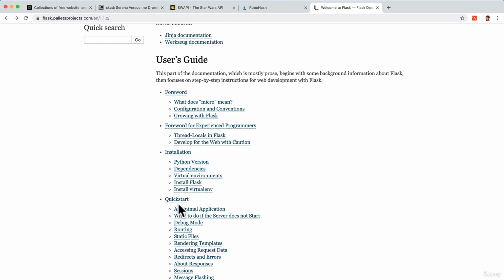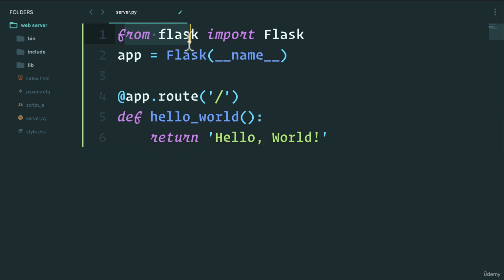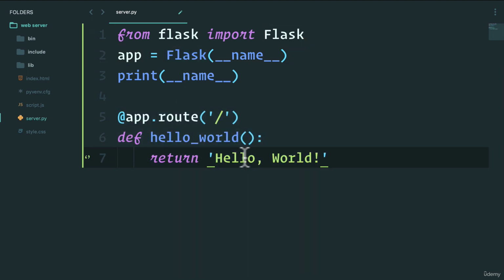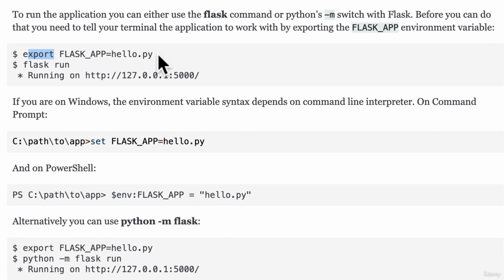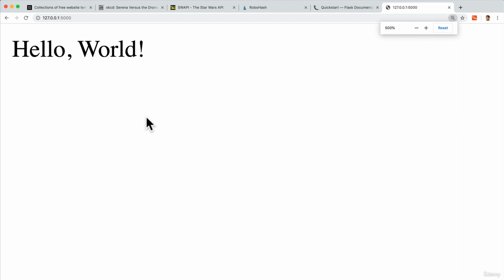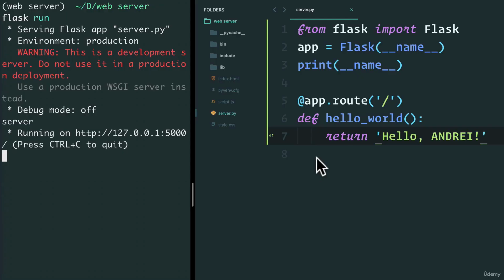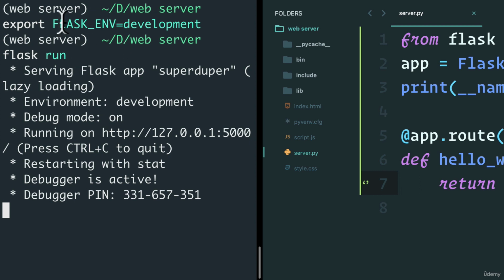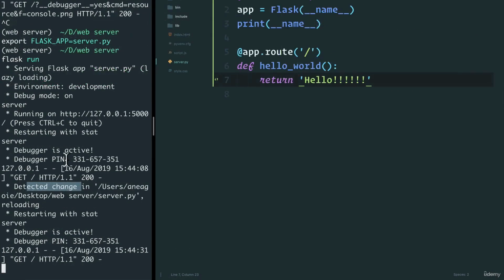Building A Flask Server - Python Full Course for Beginners 2023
python telusko
python basics
python apni kaksha